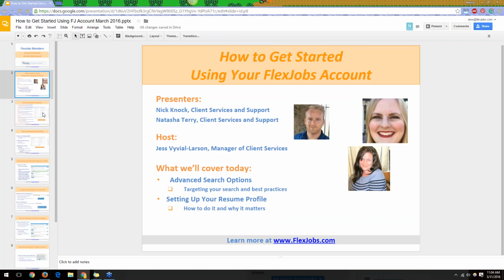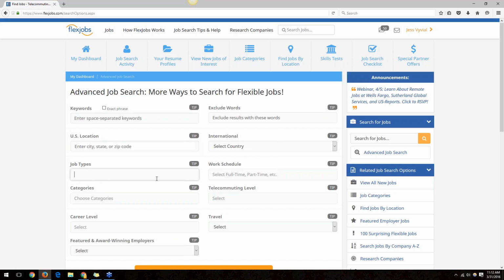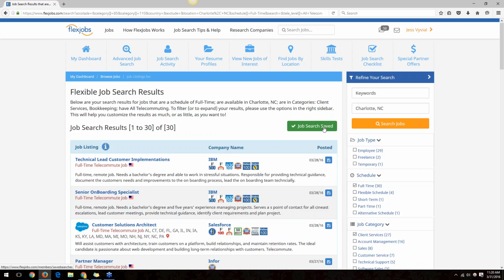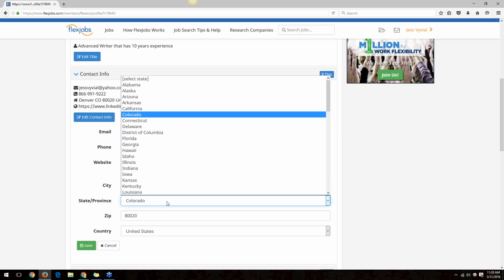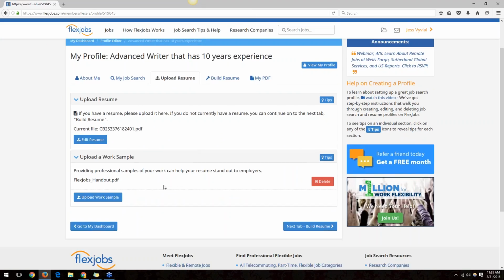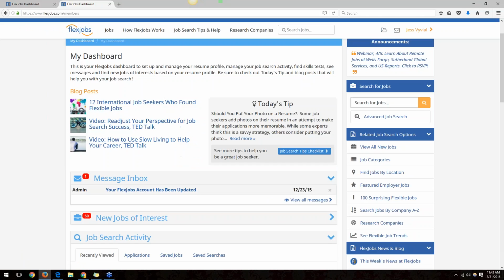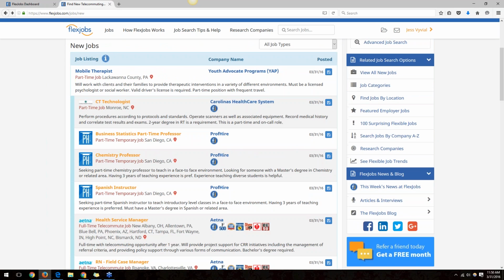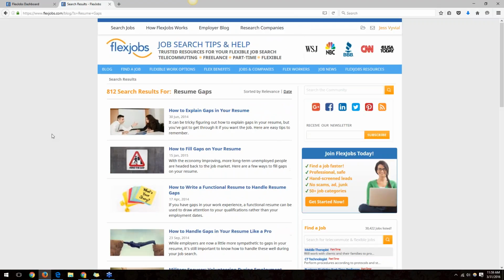FlexJobs Membership Secrets To Success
This is a webinar for all FlexJobs members. Do you know how to make the most of your FlexJobs membership? Are you finding all of the great resources that are offered with your membership? Are you just starting your job search? Do you know how to read the job listings? Do you know how to search through the different options to find the right job for you?

We hosted a free client services webinar to showcase FlexJobs member best practices! Learn how to make your FlexJobs membership successful!

Topics for the FlexJobs web Services Webinar:
   -- How to get started using FlexJobs
   -- Setting up your resume profile(s)—why they matter and how to do it
   -- Advanced search options: newly revised search information for tailoring your ideal job search